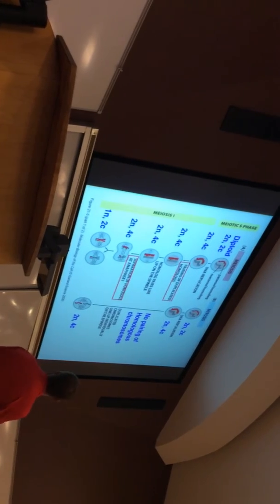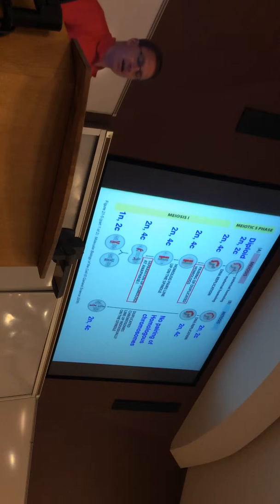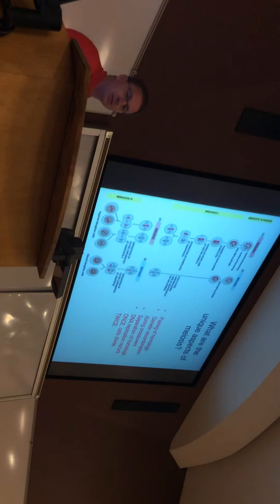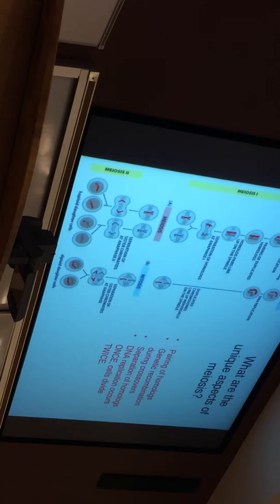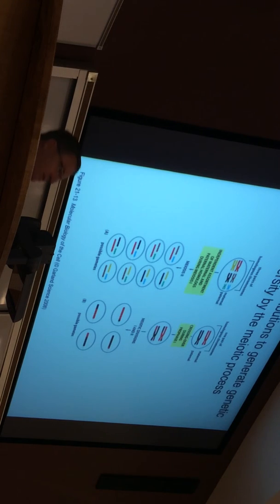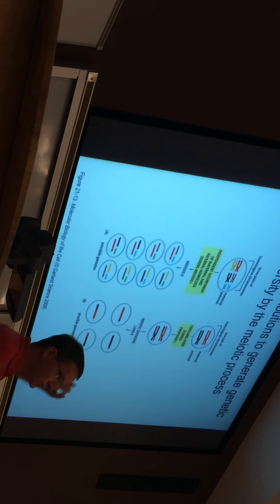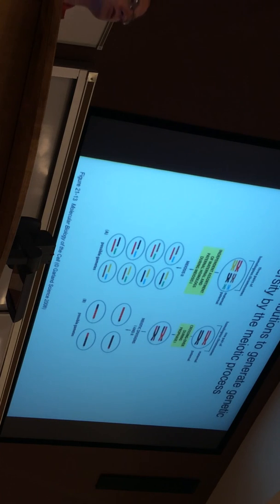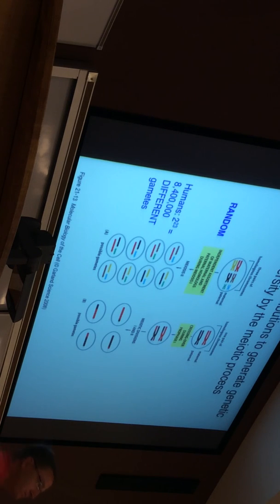April 6, 2015